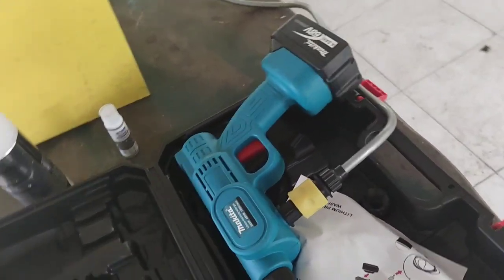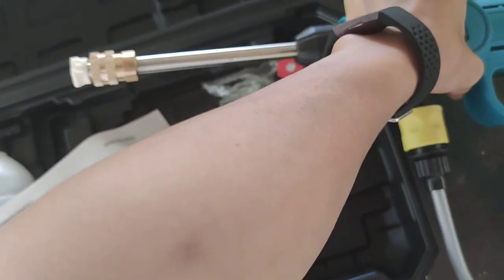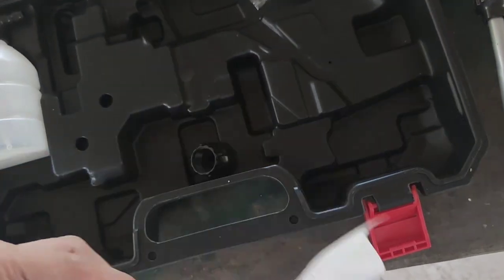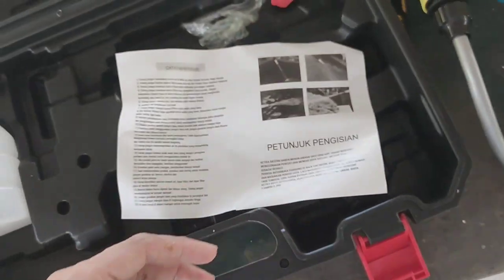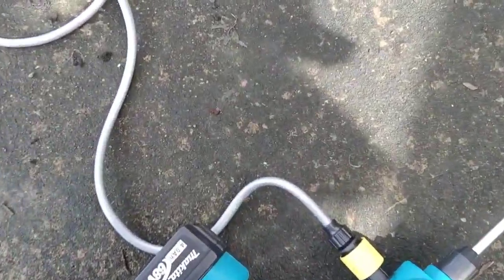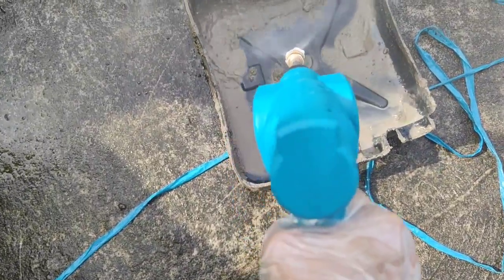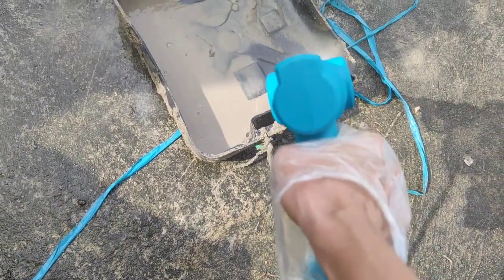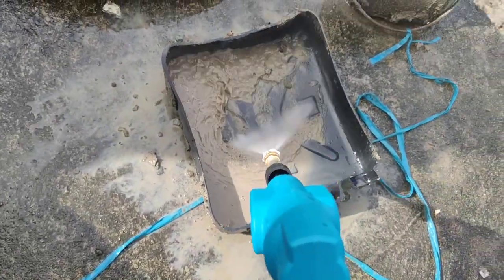makita (fake) battery operated portable pressure water washer. 68v but only 21v